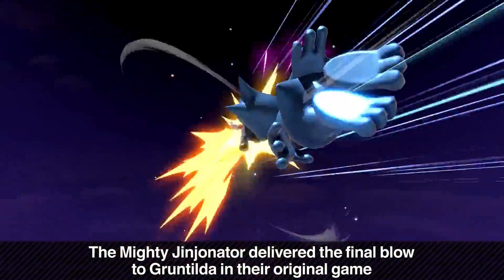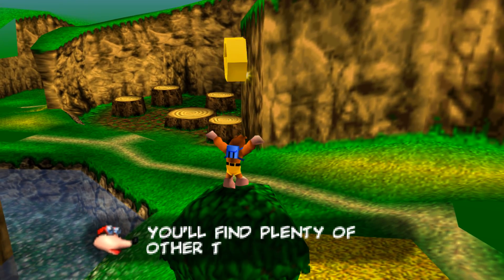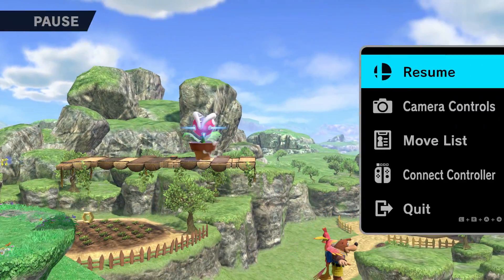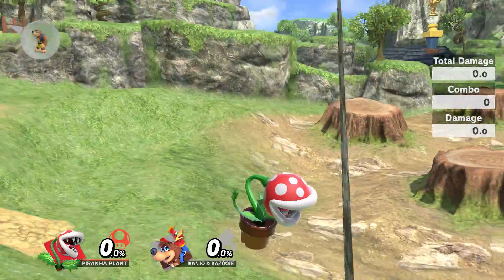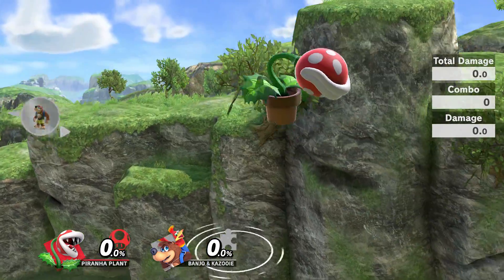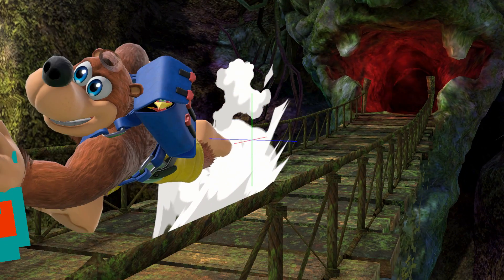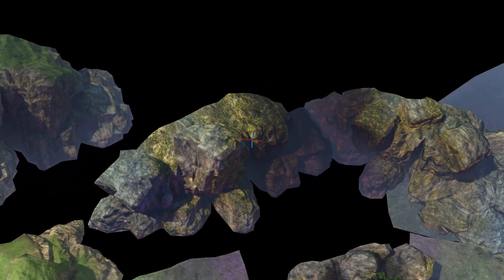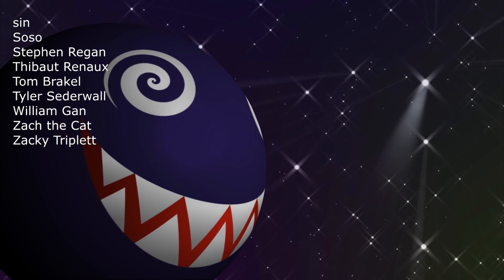Can you Collect Honeycombs on Spiral Mountain? | Super Smash Bros. Ultimate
ＧＵＨＨＵＨ

Supporters are hugely appreciated and a large part of what keeps my projects & channel up and running, as well as viewers who share and follow my posts. Thanks all!